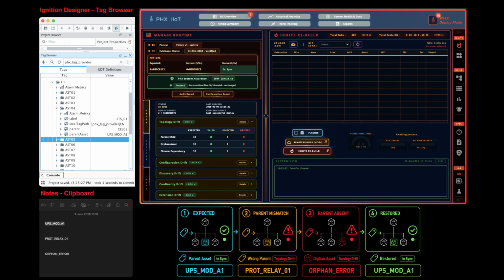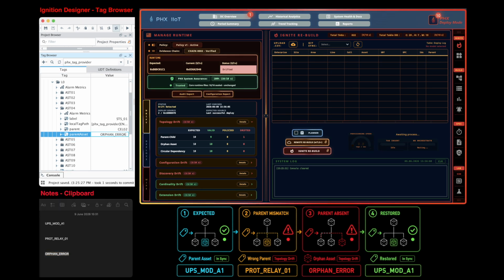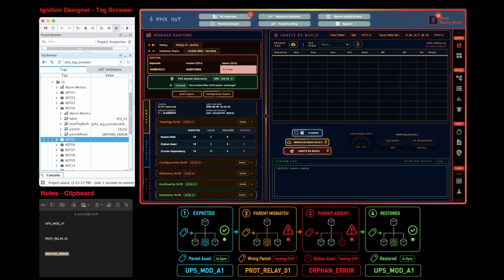6. PHX IIoT - Drift Management | Runtime Governance Layer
PHX IIoT Drift Management demonstrates governed handling of runtime change for Inductive Automation Ignition.

Drift detection alone is not enough.

Identifying differences between intended and actual runtime state is only the beginning.

Industrial systems evolve continuously.

New requirements emerge.
Assets are modified.
Configurations change.
Operators adapt systems to operational realities.

Not every drift should be removed.

Not every drift should be accepted.

Before reconciliation can occur, drift must be managed.

PHX IIoT introduces a governance layer between detection and resolution.

The purpose of this test is not deployment.

The purpose is not automatic correction.

The purpose is to transform detected drift into a governed operational decision.

Drift Management Workflow

1. Runtime state is observed
2. Runtime state is compared against the governed definition
3. Drift is detected
4. Drift is classified
5. Drift is recorded
6. Drift enters governance review
7. Operational decisions are prepared
8. Resolution can be initiated

What Is Drift Management?

Drift Management is the process of controlling how runtime differences are evaluated before any change is applied.

The goal is not to eliminate drift.

The goal is to understand it, classify it, and govern it.

Examples include:

• Expected runtime evolution
• Temporary operational deviations
• Engineering modifications
• Topology changes
• Configuration mutations
• Runtime exceptions
• Unknown or unauthorized changes

Detection answers:

"What changed?"

Management answers:

"What should we do about it?"

Without governance, teams often face two undesirable outcomes:

• Ignore drift and lose trust in runtime state
• Automatically overwrite drift and lose operational context

PHX IIoT introduces a controlled middle layer.

Detected drift becomes an operational artifact that can be reviewed, tracked, discussed, and governed before any corrective action occurs.

Runtime Governance Chain

Definition
→ Runtime Generation
→ Runtime Observation
→ Drift Detection
→ Drift Management
→ Resolution Decision
→ Reconciliation
→ Verified Runtime State

PHX IIoT Direction

PHX IIoT is a runtime provisioning, runtime governance, and runtime assurance layer for Ignition.

The objective is not only to deploy runtime structures.

The objective is to maintain trusted runtime state as systems evolve over time.

Runtime change should not disappear.

Runtime change should become visible, governable, and explainable.

Not SCADA.
Not MES.
It is DRO — Digital Runtime Observer / runtime foundation layer.

Related PHX IIoT Videos

#1 Runtime Foundation for Ignition
#2 Reconciliation Layer | Runtime Context Governance
#3 36,000 Tags | Fresh Deploy Under 60 Seconds
#4 Deployment Traceability | Full Wipe to Rebuild
#5 Drift Detection | Runtime Assurance Layer